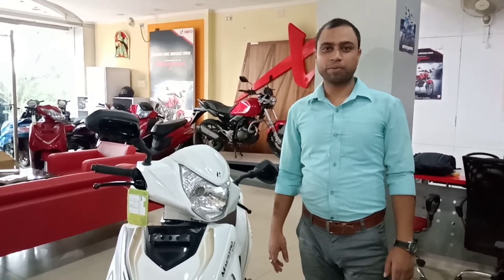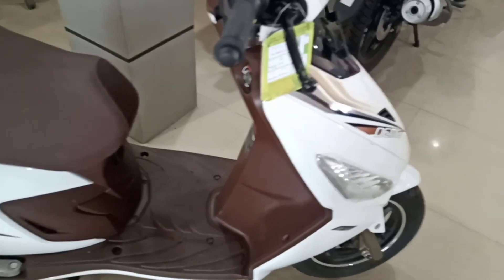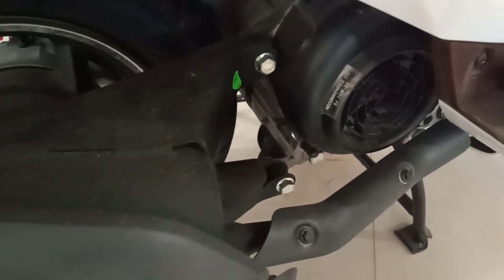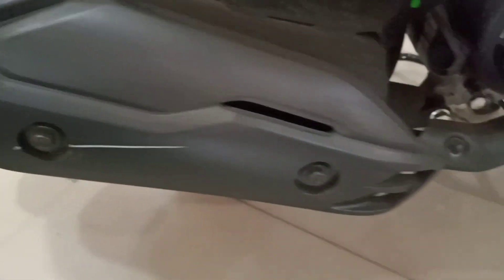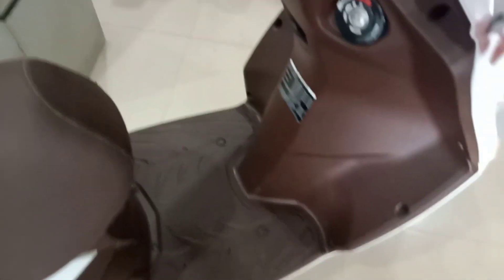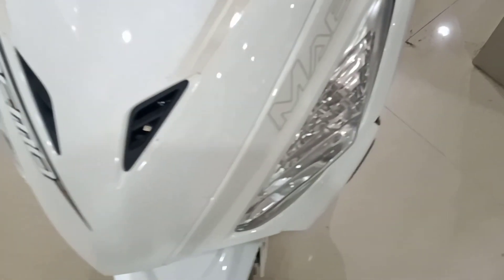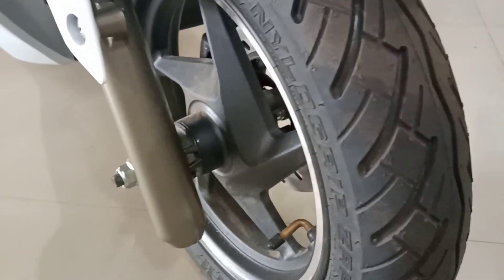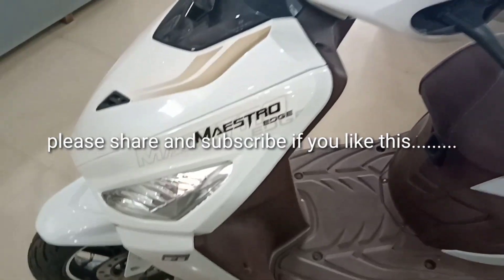Hero maestro edge 125 very rare scooty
Hero maestro edge 125 demo price with specification/new scooty review demo maestro edge/newly launch scooty/specification and price of maestro edge 125.